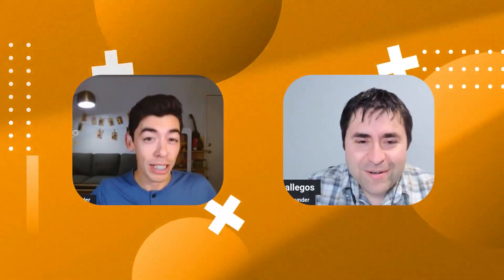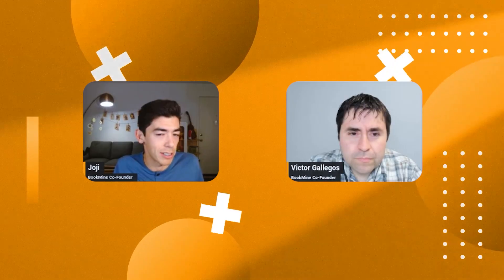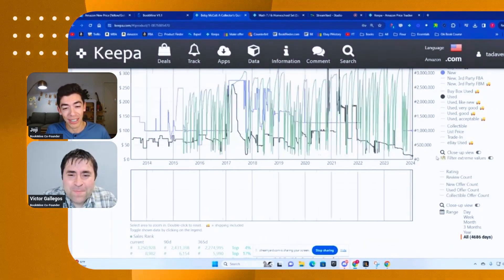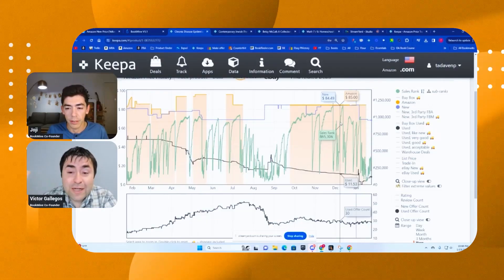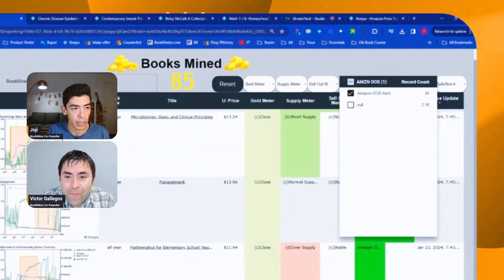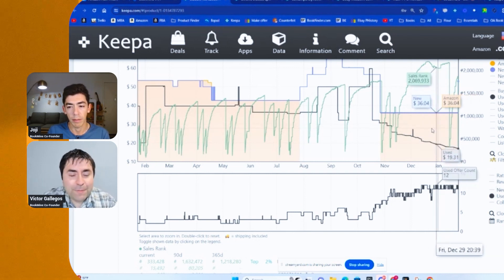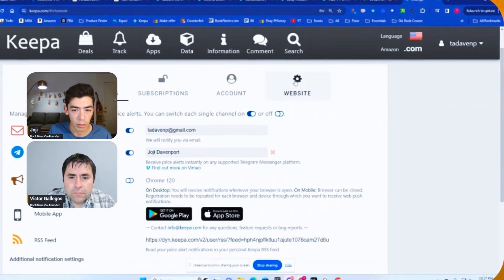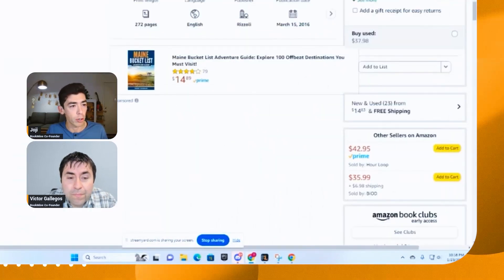How To Price Against Amazon Keepa Tutorial | Ep. 4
In this keepa tutorial, we show you how to determine when Amazon is on the listing, when they're in stock and go out of stock, how they represent the ceiling price of a book, and our strategy for pricing against amazon as used FBA booksellers!

This is episode 4 of the BookMine Academy, an introduction to keepa/ keepa beginner tutorial to help you make better online book arbitrage purchasing decisions.

Tune in to episode 5: How to Price Against New Book Sellers on Amazon | Ep. 5